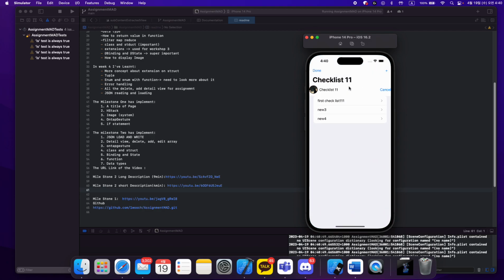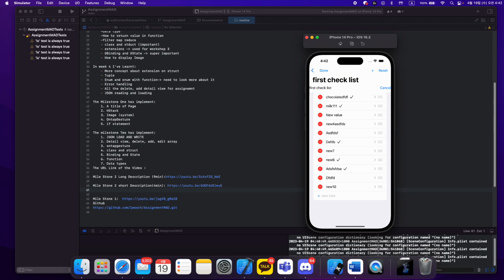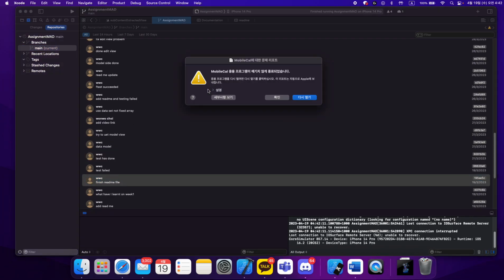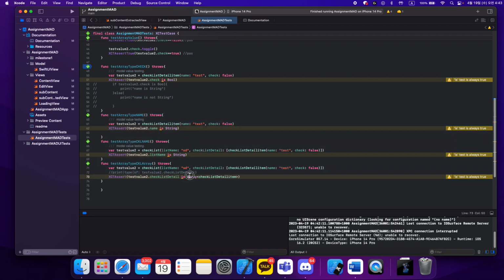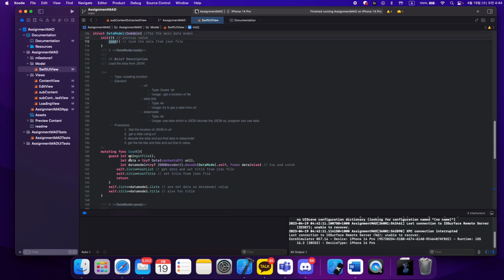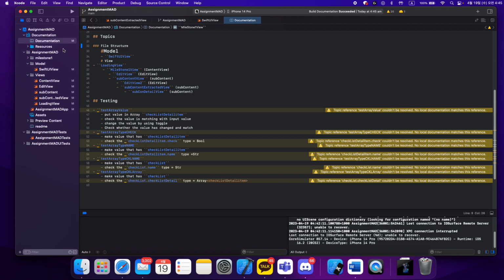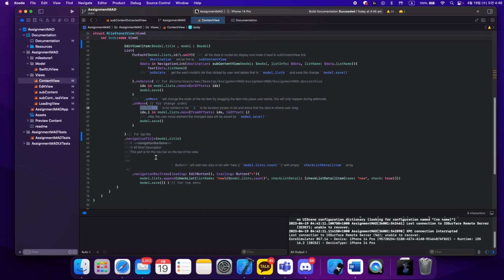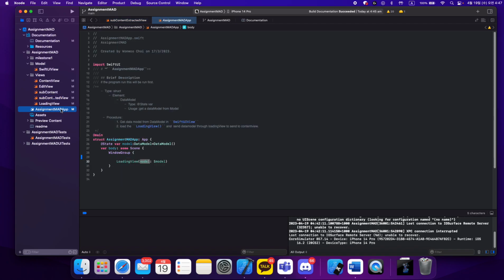MAD assignment 1 short description (6minute long)